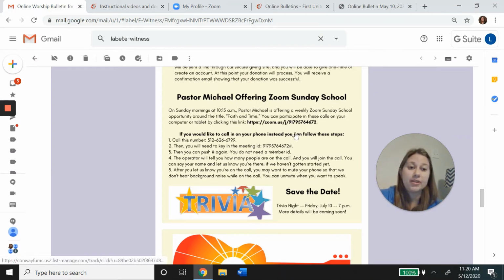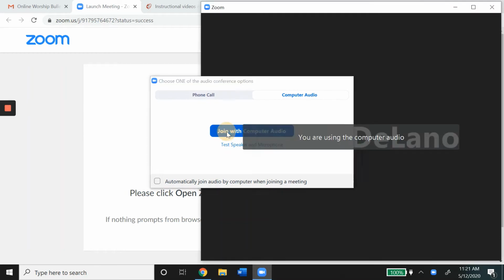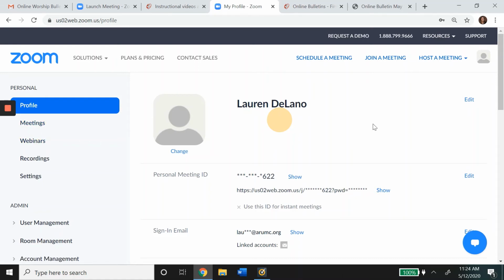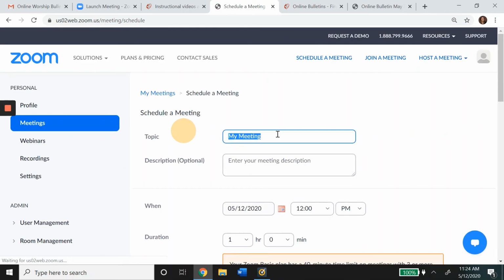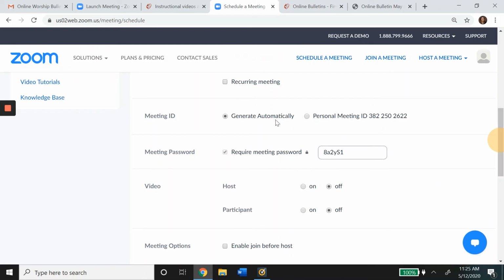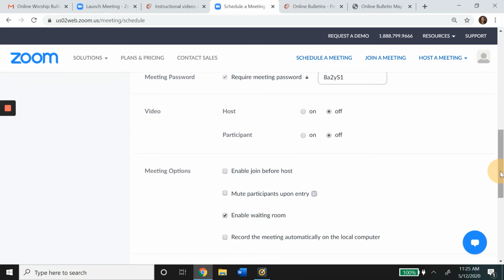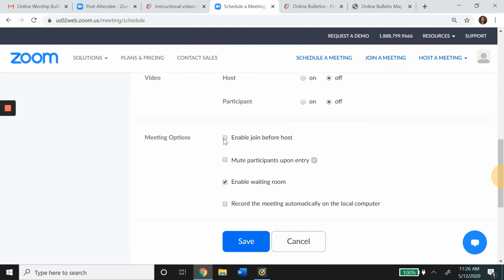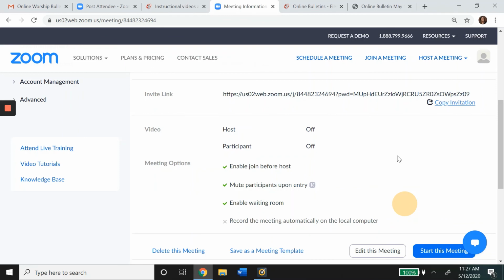Zoom How-To Video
Pastor Lauren has created a short series of 'how-to' information sheets and videos to help all of us to be connected to all of the church's Social Media venues.